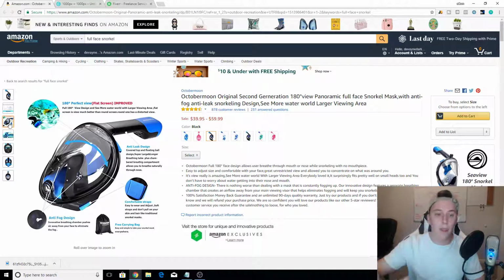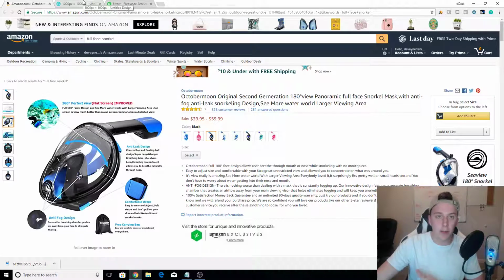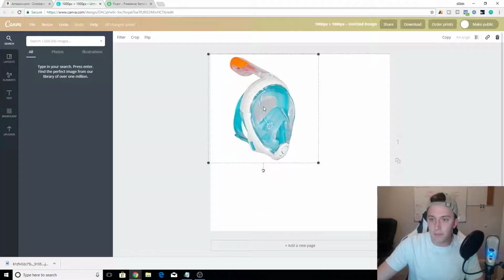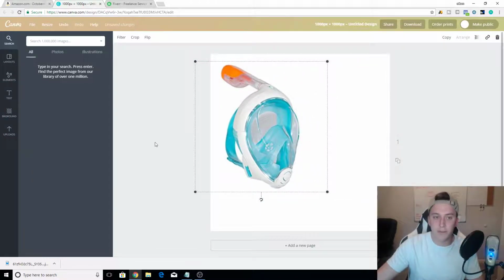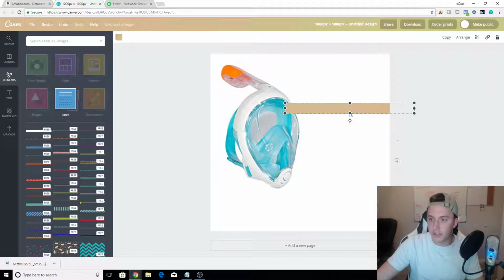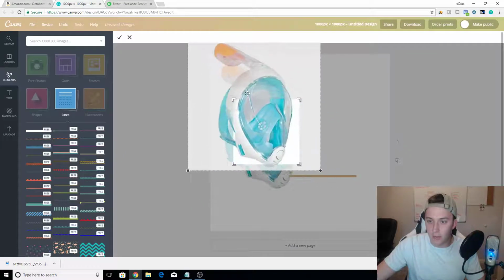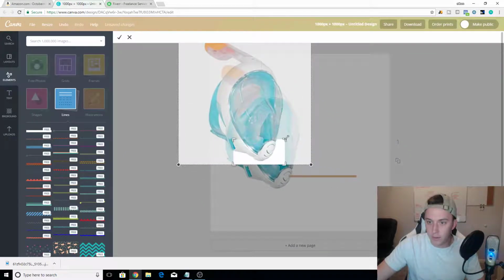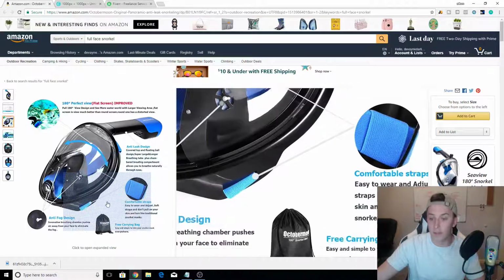AMAZON PHOTOGRAPHY - PRODUCT DIAGRAM AND EXPLAINERS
**Get The Amazon FBA Masters Course**

Product diagrams are essential to your Amazon listing. Not only does it make your listing look amazing, but it also boosts your sales significantly!